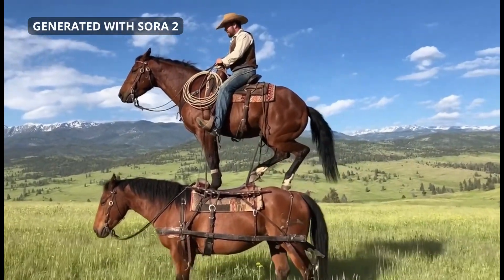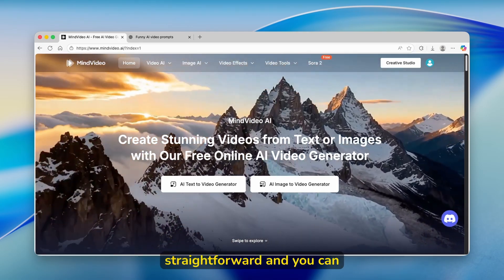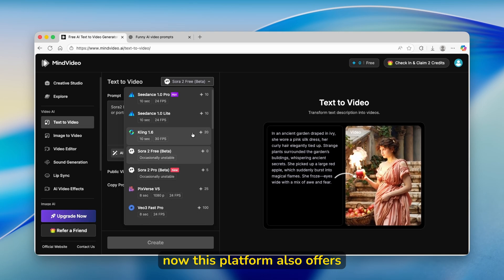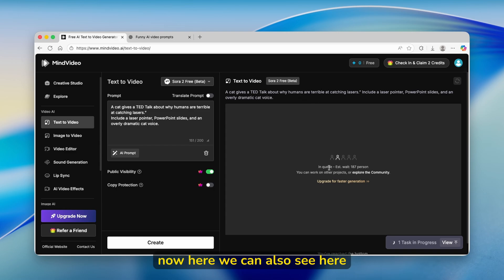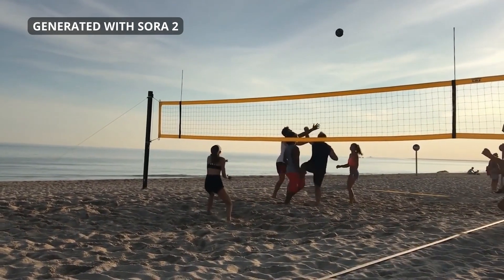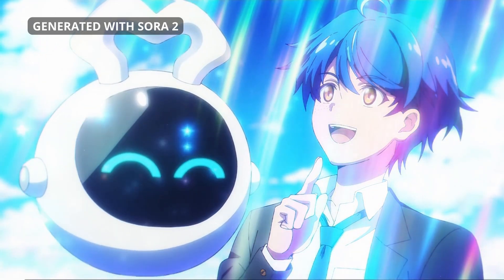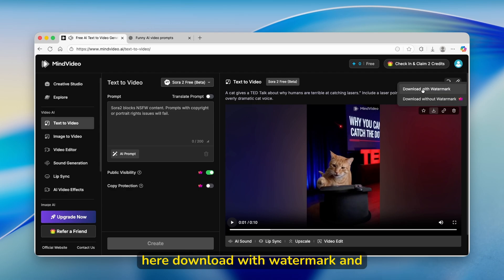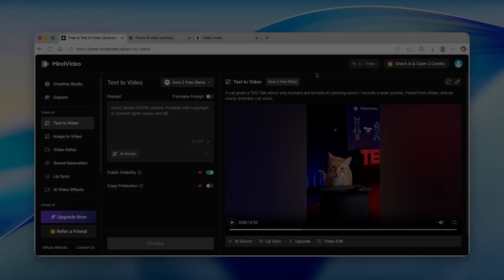SORA 2 FREE & UNLIMITED Access (No Invite Code Needed!)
In this video, I’ll show you a real, working method to access SORA AI (Version 2) with no invite code, no waitlist, and no limits — completely free!

💡 This method works right now and unlocks SORA’s full text-to-video power. Perfect for creators, filmmakers, and AI enthusiasts who want to start using SORA instantly!

✅ No subscriptions
✅ No watermarks
✅ 100% Free tools
✅ Step-by-step tutorial
✅ Proof included!